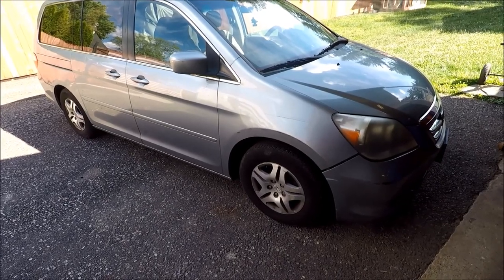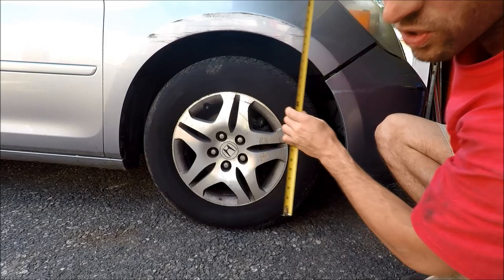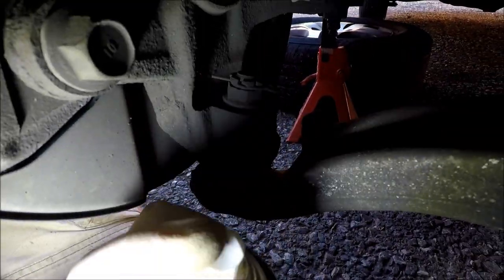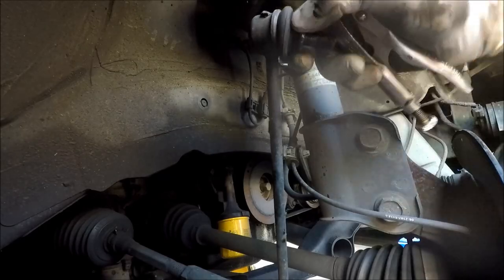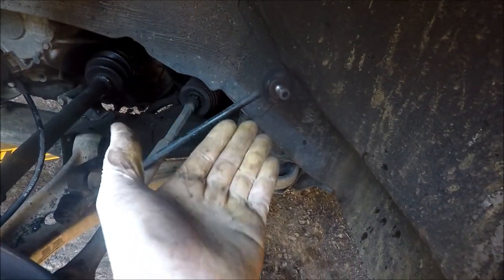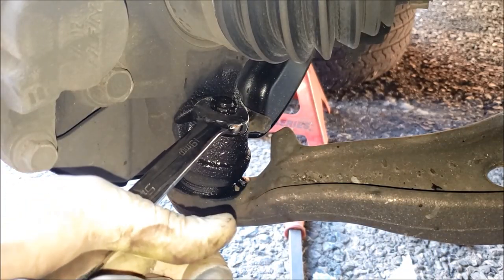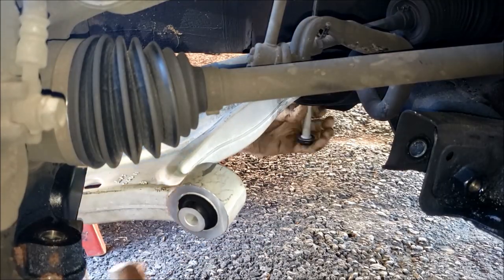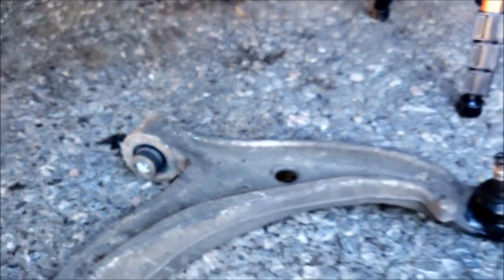How to Replace a Lower Control Arm 05-10 Honda Odyssey vans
*LEFT CONTROL ARM
*RIGHT CONTROL ARM
*JACK STANDS

Quick video on how to replace the front lower control arms on this 2007 Honda Odyssey.  Similar process is used for most FWD vehicles.

Torque Specs (thanks to commentor KT Tango below):
*65 ft lb on control arm mounting bolts
*51 ft lb on ball joint nut
*58 ft lb on sway link nuts  `